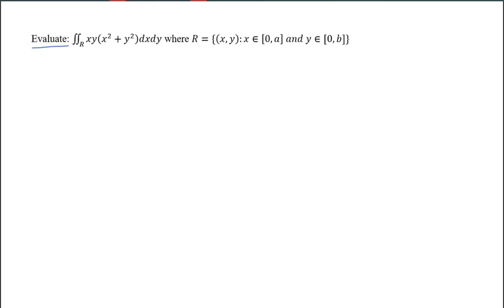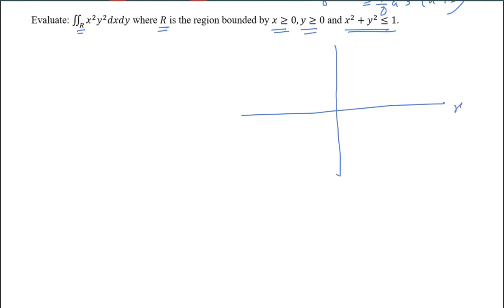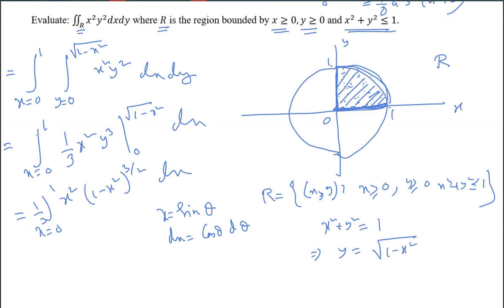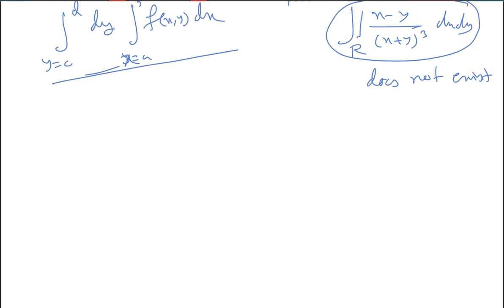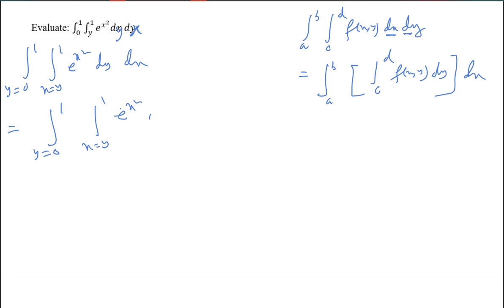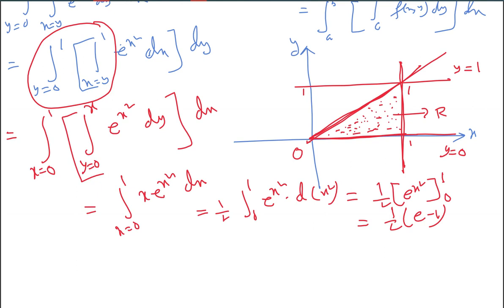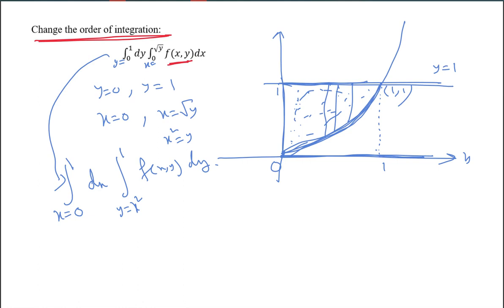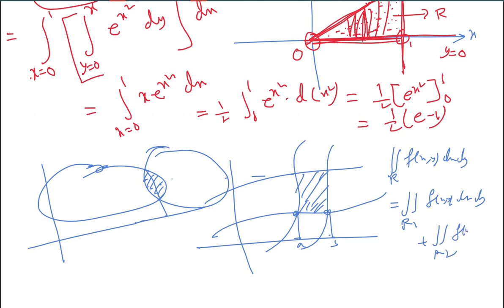Multiple Integral 3 || Double Integrals (Continued..)